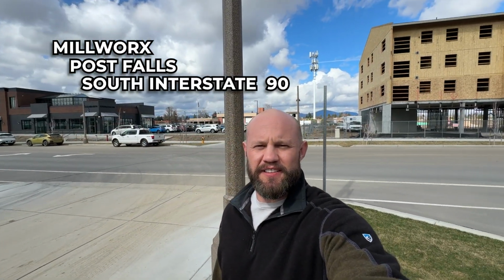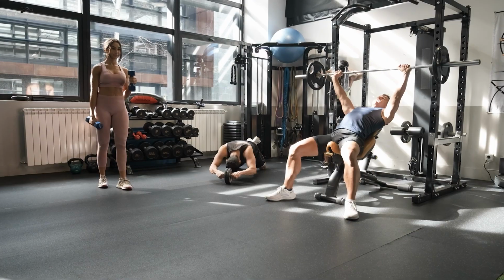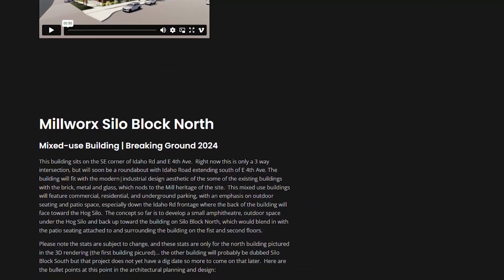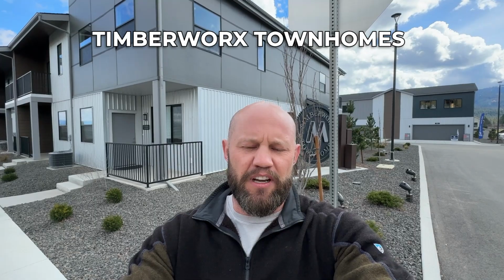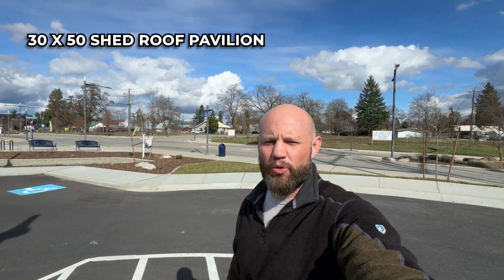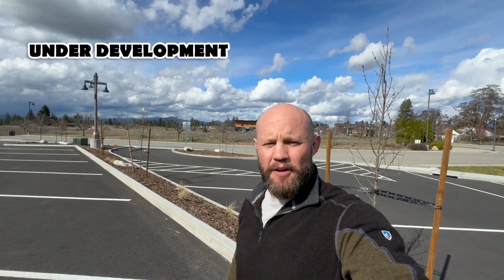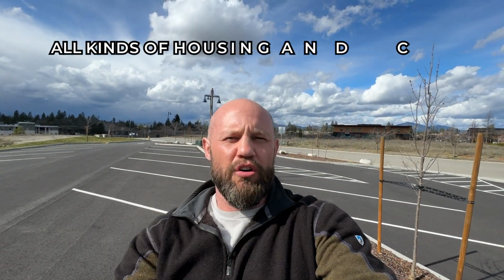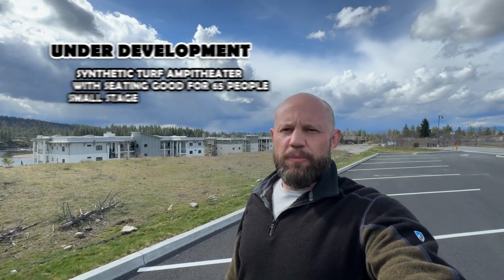Exploring Millworks & the New Downtown Post Falls, Idaho | Future Projects Revealed!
Are you thinking about moving to North Idaho? Join us as we dive into the vibrant transformation of downtown Post Falls, Idaho! 🌟 In this special feature, we explore Millworks and the broader downtown area, now blossoming into a thriving mixed-use community. Discover how this area blends residential living with dynamic commercial spaces, including modern apartments, condos, townhomes, and even a new hotel. 🏢🏠

🚶‍♂️ Walkable Urban Living: Experience firsthand the convenience and charm of living in a walkable downtown that’s being designed for people to live, work, and play seamlessly. We’ll show you what makes Millworks a cornerstone of Post Falls’ revitalization.

🌆 Future Development Highlights: Don’t miss our exclusive insights into upcoming projects like the Landing at Post Falls and the exciting new culinary hub, Eats on Spokane Street. These developments promise to further enrich the local community and boost the area’s appeal.

We’d love to help you make a smooth move to North Idaho!
00:00 Introduction
00:46 Millworx location in Post Falls
01:54 What is the Millworx?
03:30 Hog Silo in Post Falls at the MIllworx
06:10 Kindred and Co
06:27 Eats on Spokane St, food truck court
07:54 The Landings in Post Falls
11:03 Restaurants in downtown Post Falls
🤔Thinking of Moving to North Idaho?
If you want to know everything about eating, sleeping, working, playing, the good, and the bad of living in North Idaho, then subscribe 🔺 and tap the bell 🛎️ for notifications so you can be the first to know about the current market conditions in North Idaho. 😃

We get calls and emails every day from people just like you, looking for help on making their move to Coeur d'Alene Idaho and north Idaho.

Brokered by Keller Williams Realty Coeur d'Alene

Most stats and data come from the following sites and are not based on our opinions:

***All stats, data, housing prices and anything else mentioned are subject to change and provided merely as examples at the time of recording***